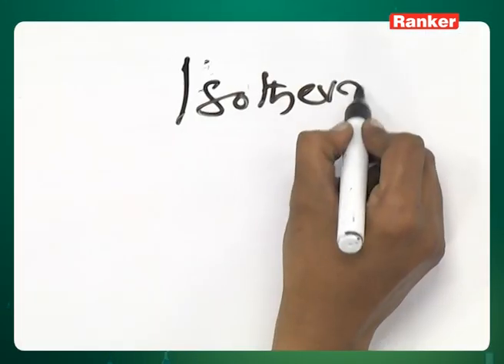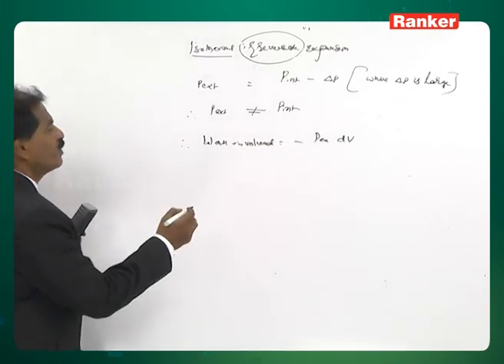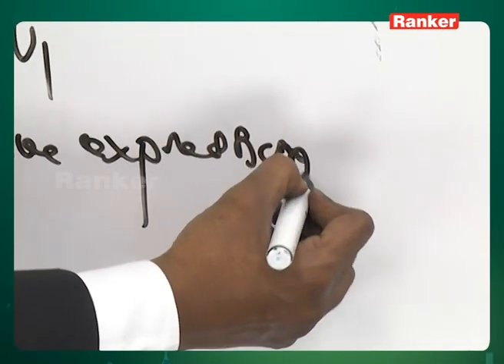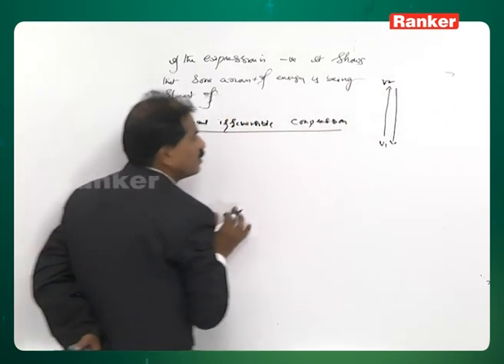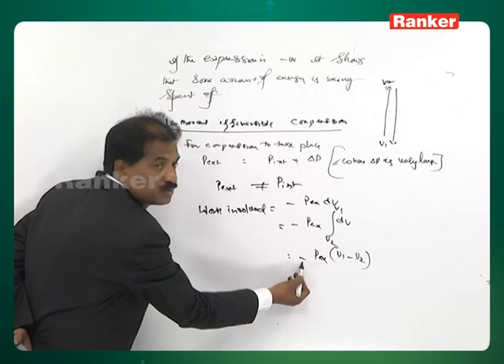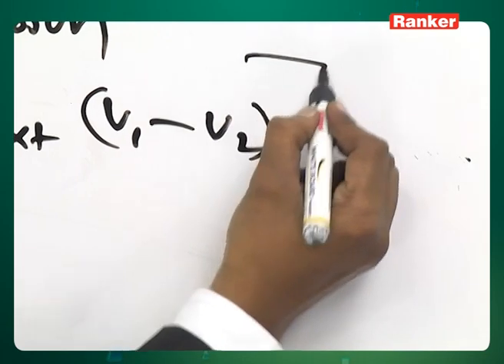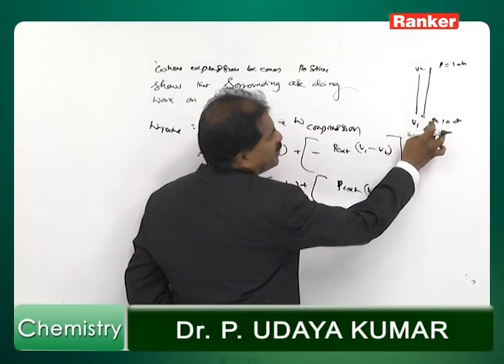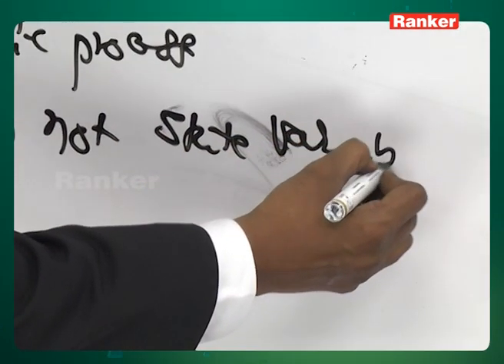CHEMISTRY UDAY KUMAR ISOTHERMAL IRREVERSIBLE EXPANSION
This lecture video primarily deals with the Chemical Thermodynamics (Isothermal irreversible expansion) which is enclosed with Chemistry and is briefly explained by Dr. P. Udaya Kumar Sir

# Rankers Learning # Chemical Thermodynamics # Isothermal irreversible expansion # Chemistry